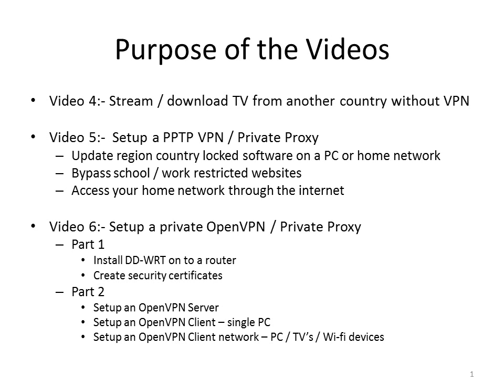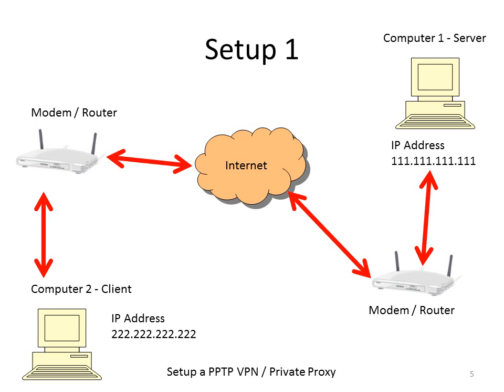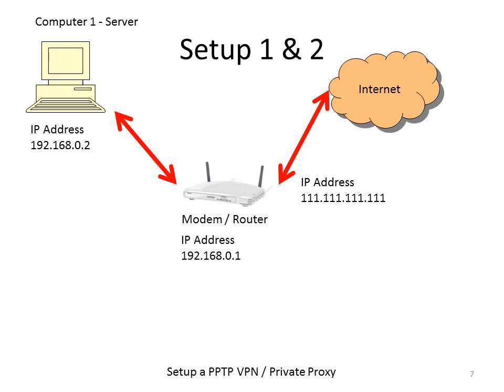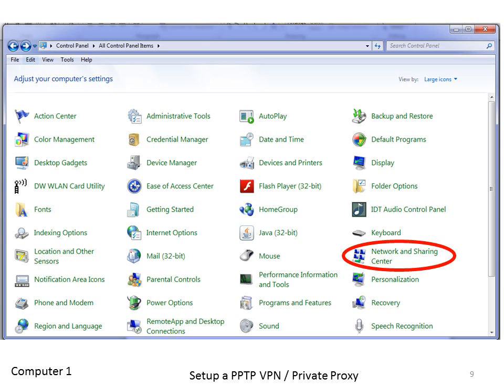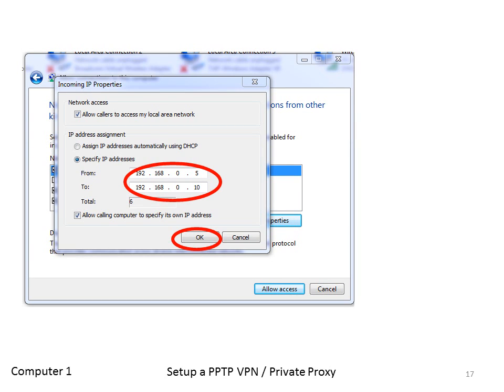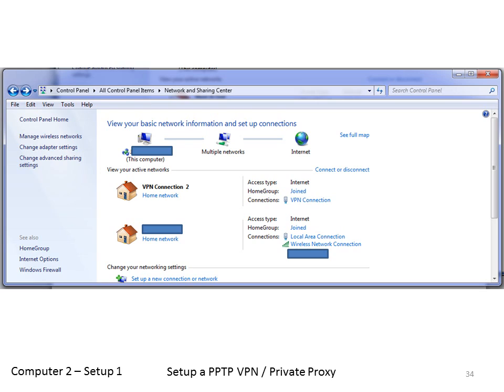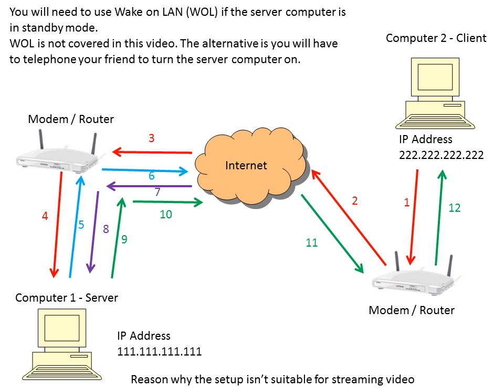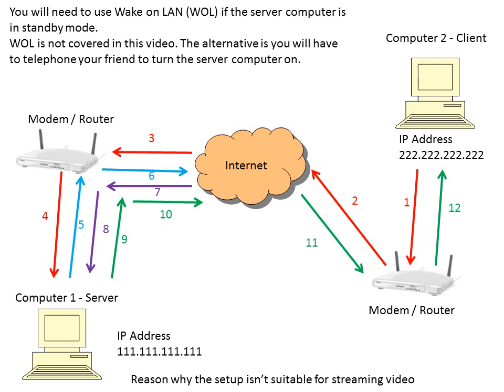Setup a PPTP VPN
Setup a PPTP VPN / Private Proxy
Update region country locked software on a PC or home network
Bypass school / work restricted websites
Access your home network through the internet